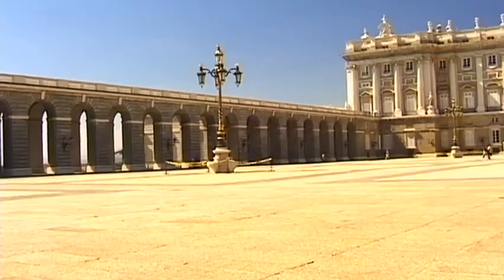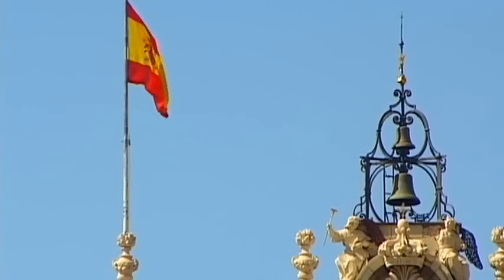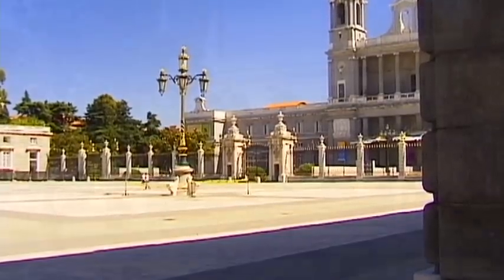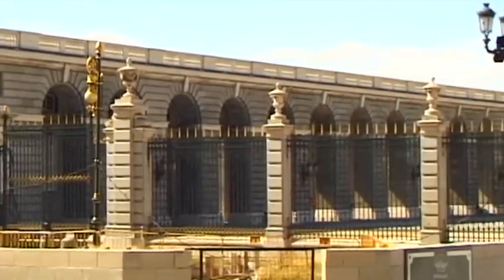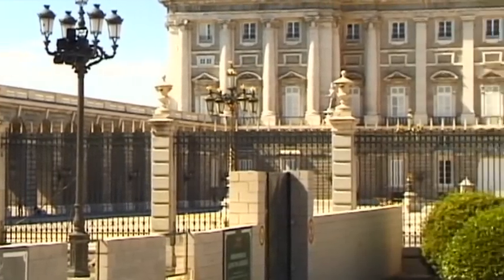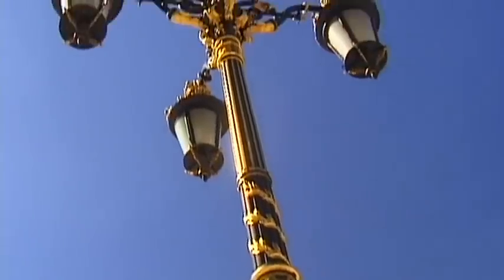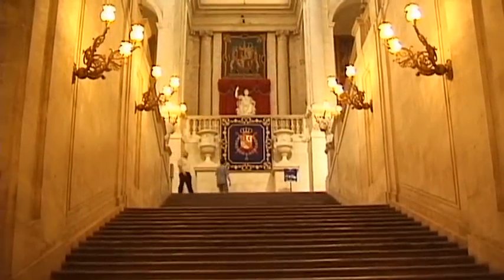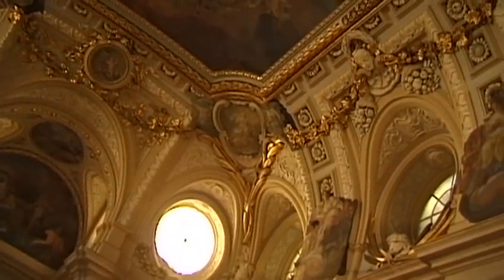Palacio Real Vacation Travel Video Guide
Travel video about destination Palacio Real in Spain.
The charming older part of Madrid is dominated by numerous monumental and magnificent buildings including, most notably, the wonderful Palacio Real. A harmonious and elegantly designed facade opens onto the Plaza De Oriente. This was formerly the location of numerous buildings: originally, the Moors built an Alcazar here; in the course of time, it was transformed into the main palace of the Hapsburg royal family that once reigned over the country.